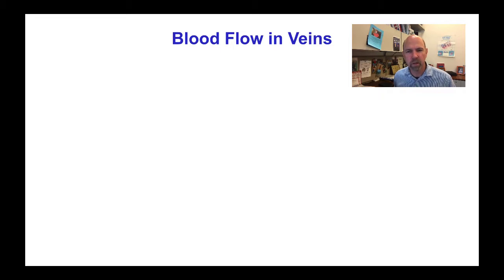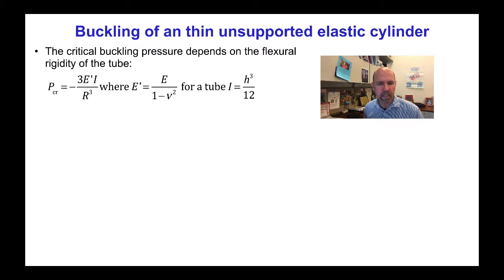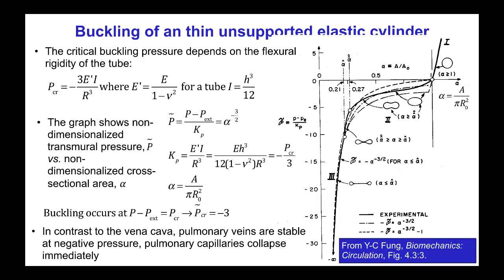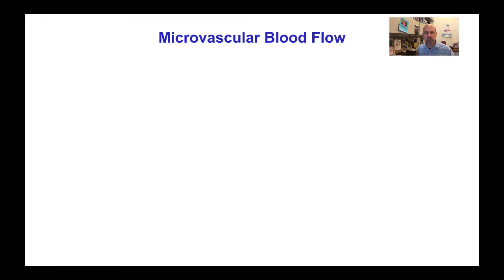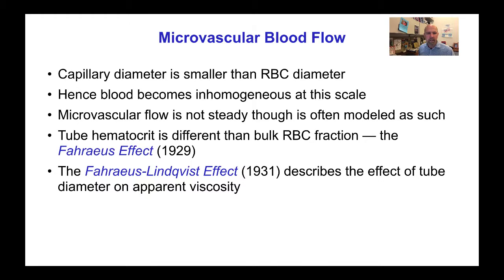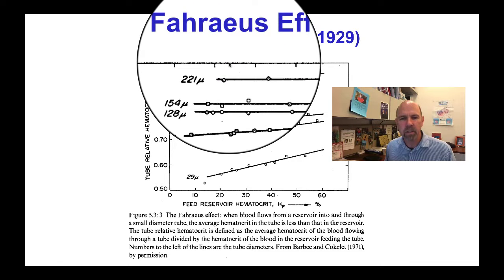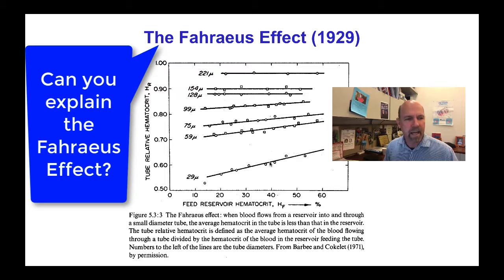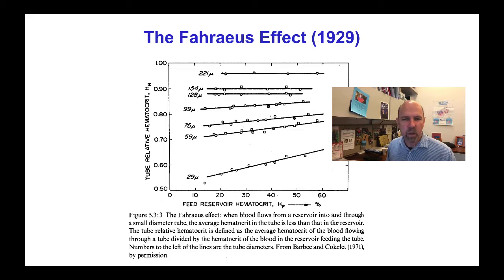BE112B (13) Veins and microcirculation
Special characteristics of blood flow in veins and the microcirculation